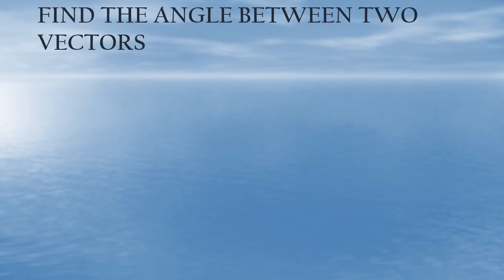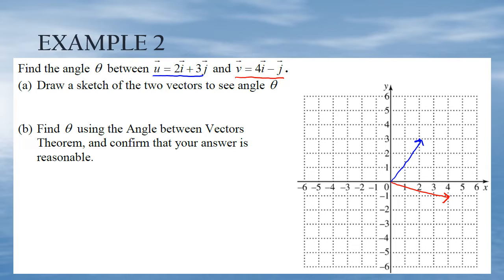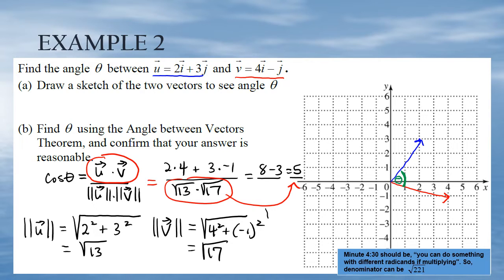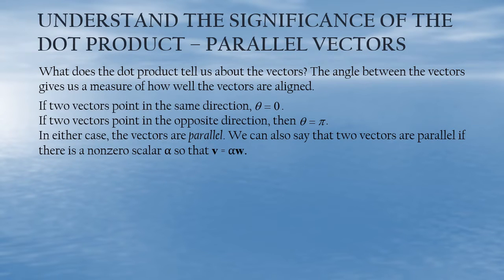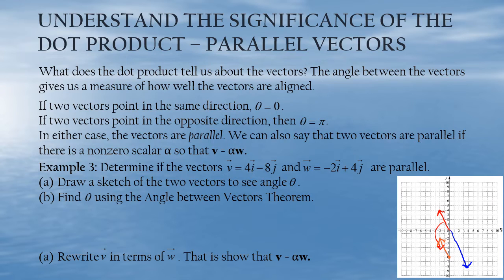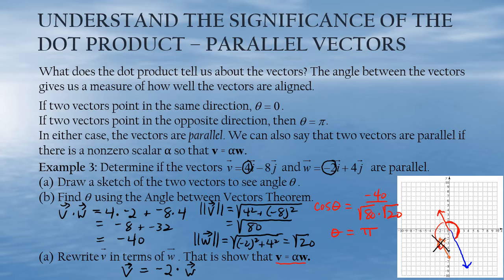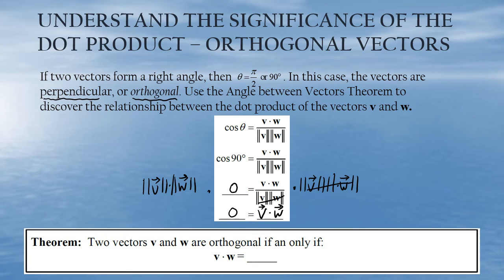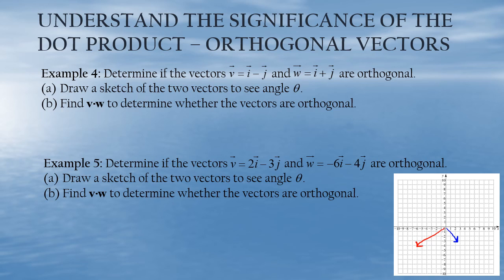8.5 slides 5-9